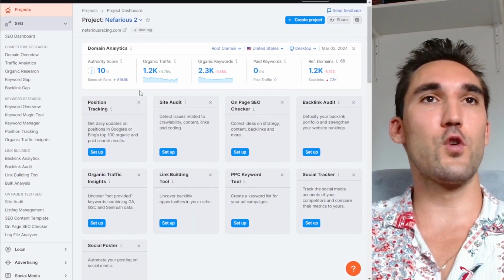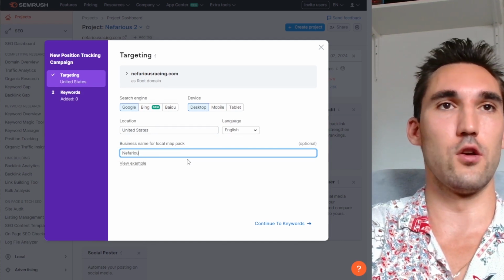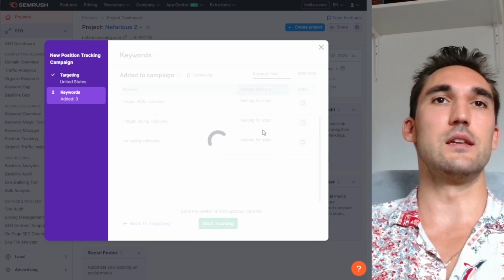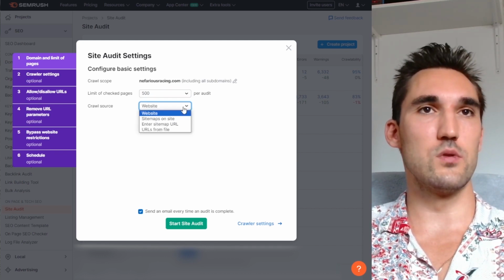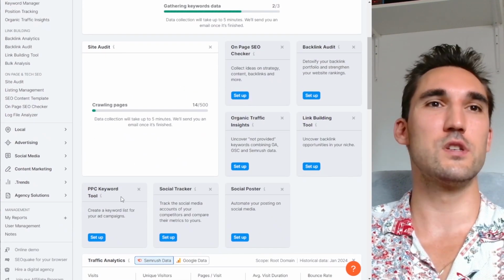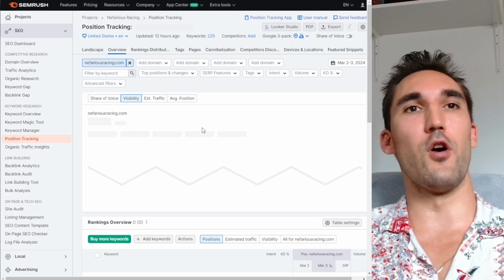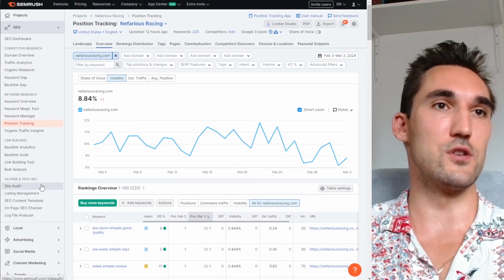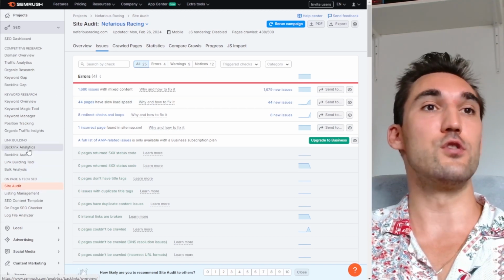How to Set Up a Project In Semrush [2024]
In this video I will show you how to set up a project in Semrush so you can do things like position (rank) tracking, site audits, reports and more.

JOIN MY SKOOL COMMUNITY WHERE I WILL COACH YOU ON HOW TO DO SEO & GOOGLE ADS FOR JUST $49 PER MONTH: